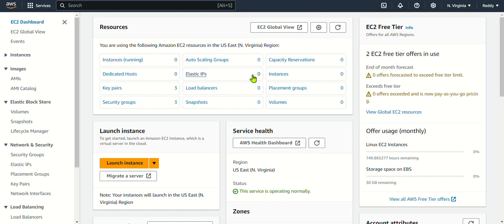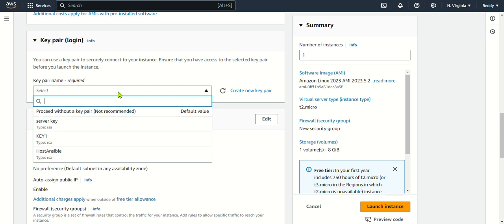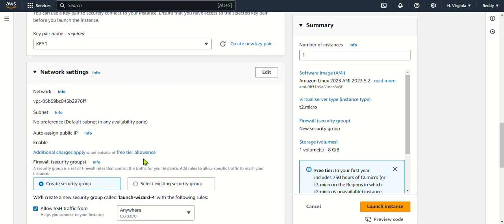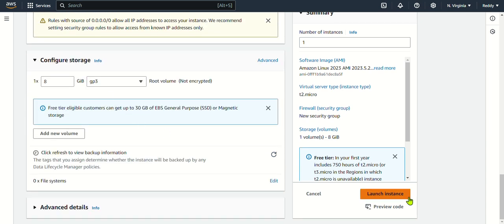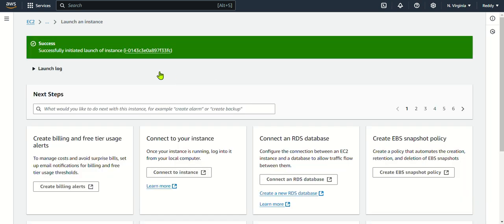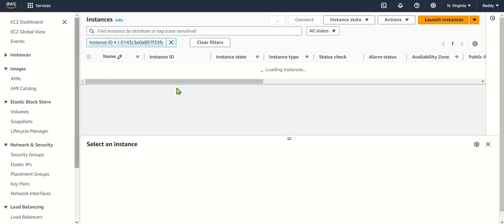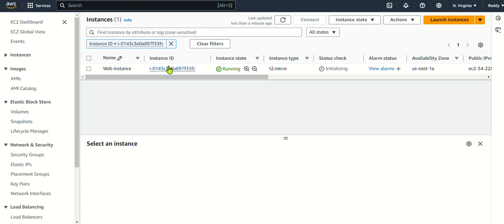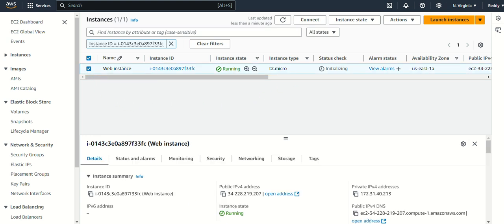How to create EC2 Instance in 1 minute ? | EC2 is a VM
Easy to create EC 2 instance in AWS with step by step process
EC2 Instance is a Virtual machine or Virtual Server
EC2 is a IaaS